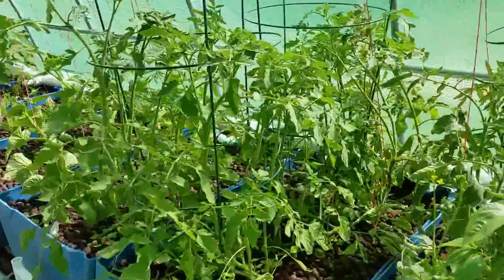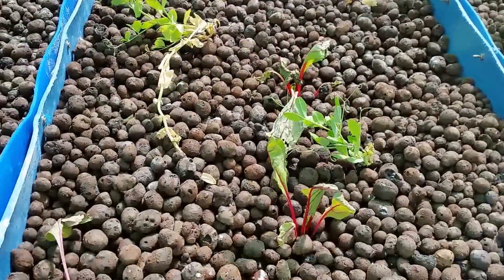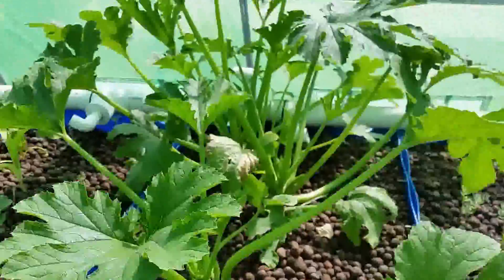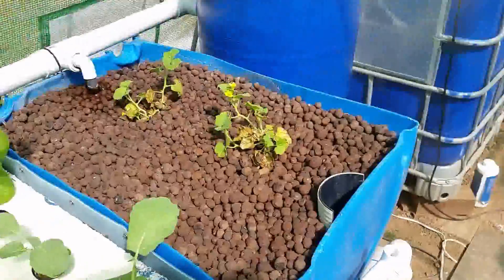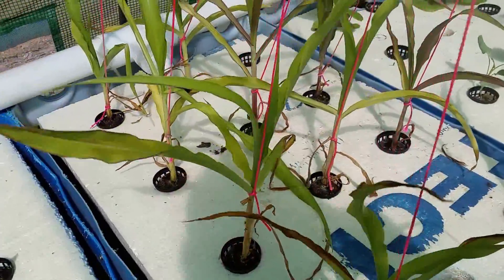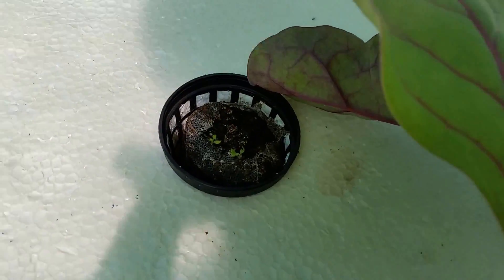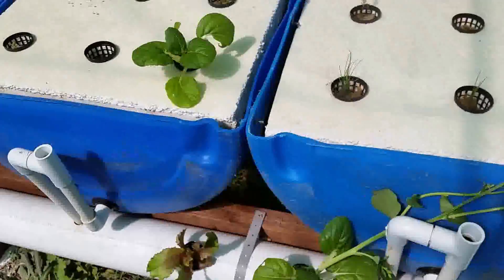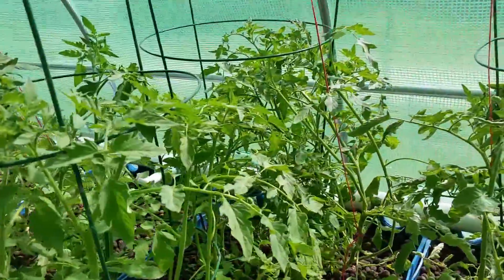Constant Flood Aquaponics Update 5/25/15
So my plants are really taking off! Well, most of my plants anyway.

I feel like water temperature, air temperature, and humidity are my plants' enemies.

You'll see in this video what I believe to be the effects of letting my aquaponics system just bake.

I've since turned down my heaters on my tanks, and opened more of my greenhouse vents. I hope to get my Blue Tilapia used to 70 degrees rather than 82 degrees.